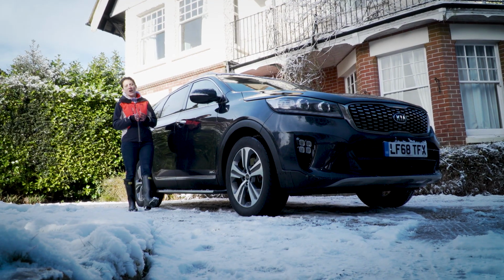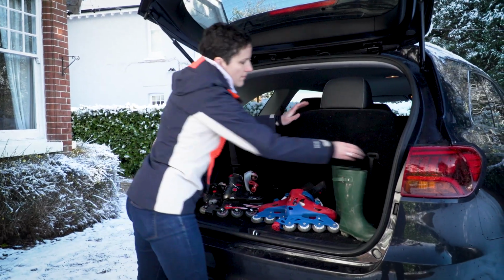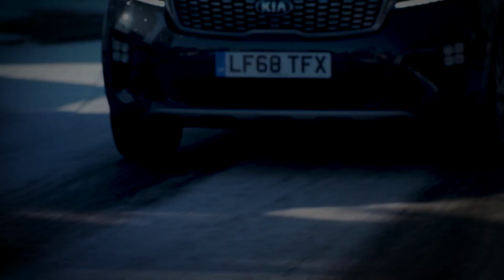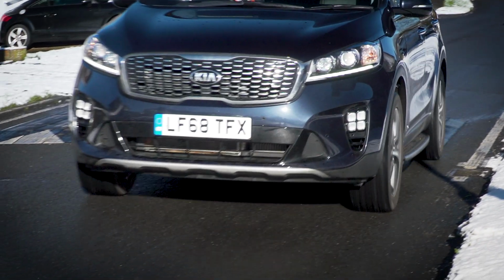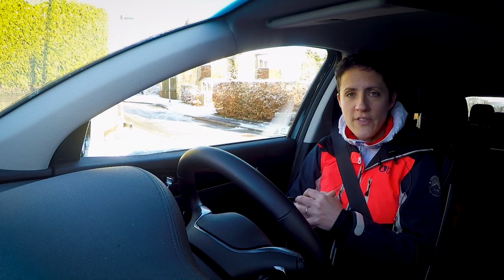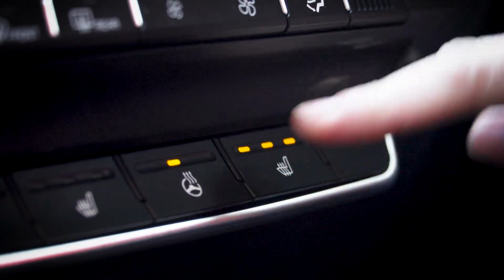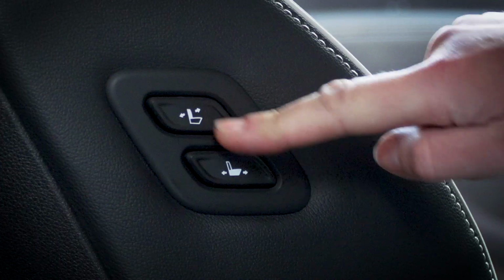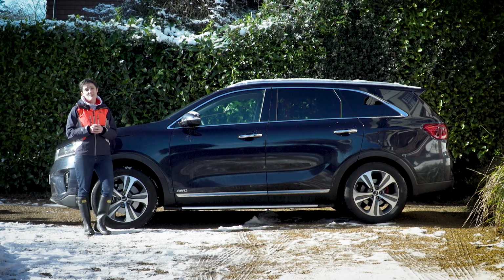Living with a... Kia Sorento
We’re living with a Kia Sorento seven-seat SUV for six months. How has it fared so far as a large family wagon?

Auto Trader is the UK’s largest automotive marketplace for buying and selling new and used cars, and our YouTube channel will help make finding your next vehicle easier than ever.